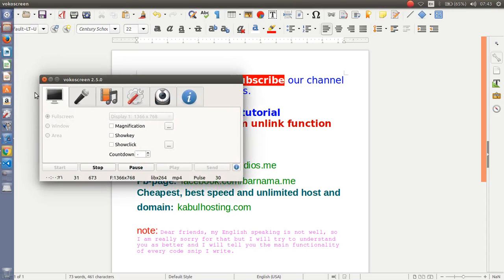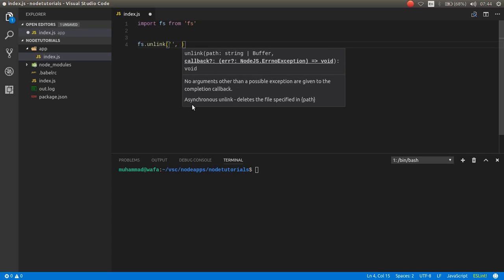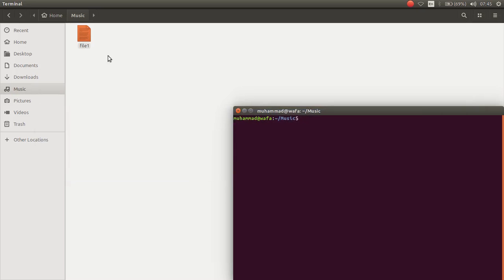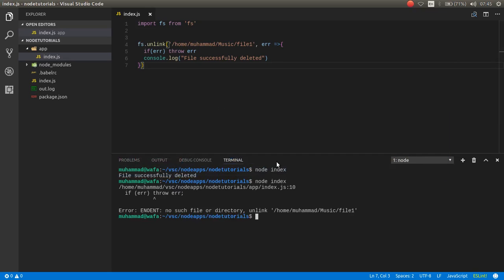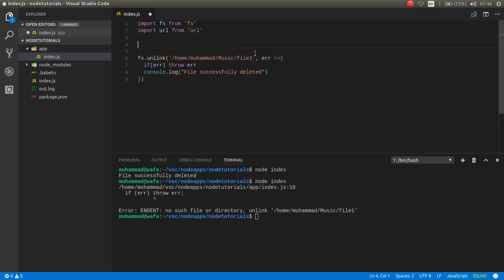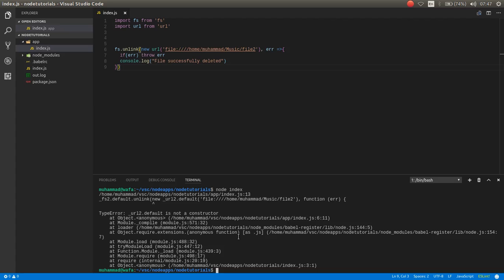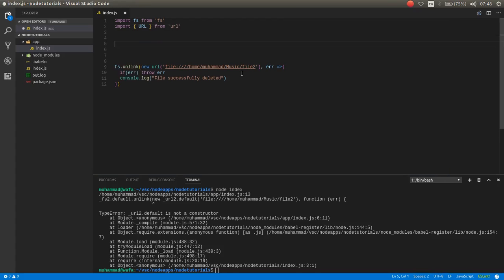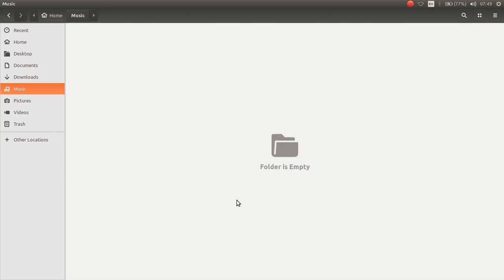node and es6 tutorial part 7 file system unlink function